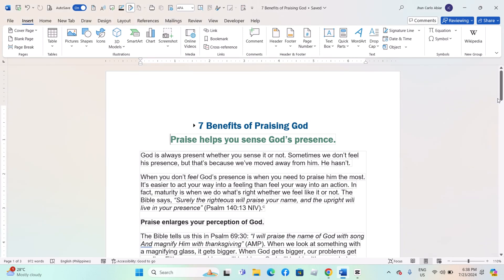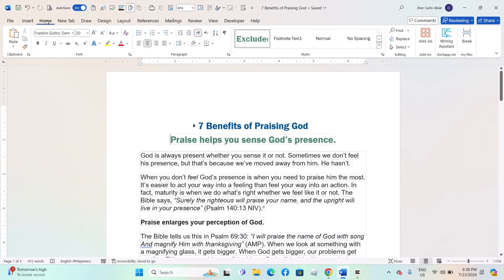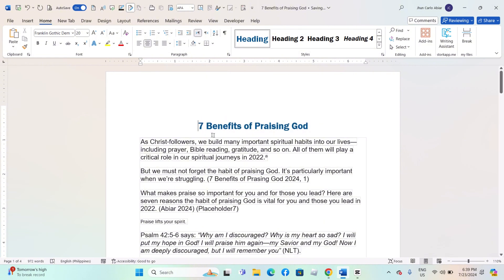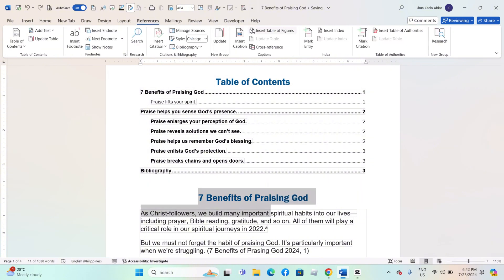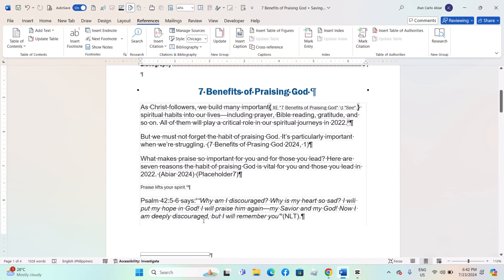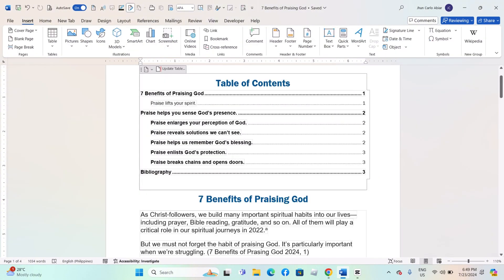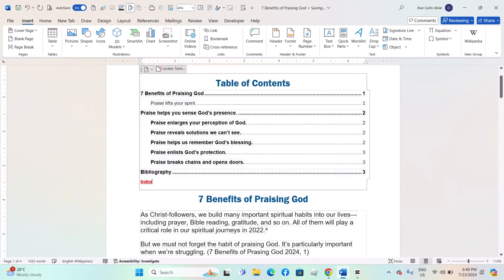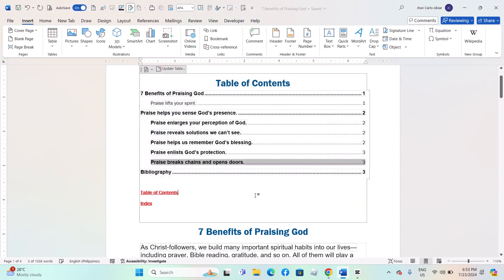How to Combine a Table Of Contents With Indexes In a Microsoft Word Document-For Windows Computer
In this video,  I show you how to combine a table of contents with an index in a Microsoft Word document for a Windows computer.
I’ve created a detailed guide to help you unlock the full potential of Microsoft Word. It’s my way of saying **thank you** for being part of this journey!